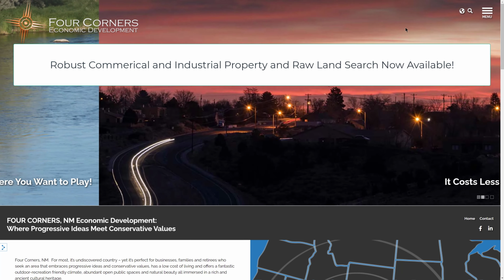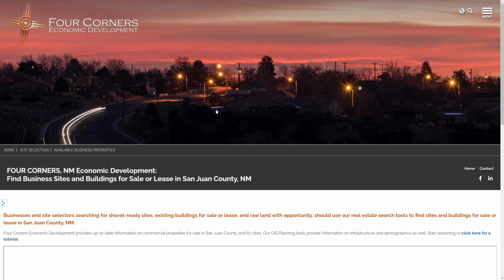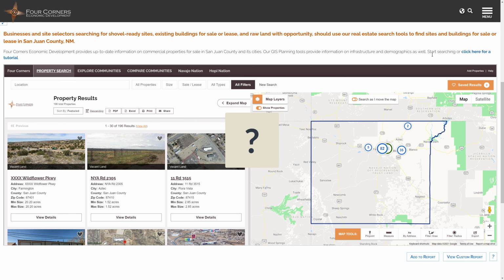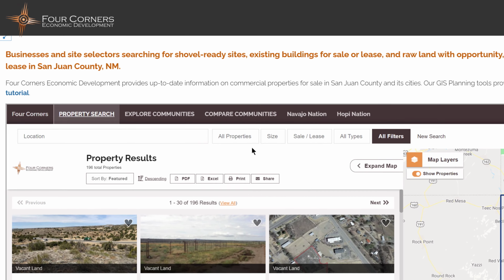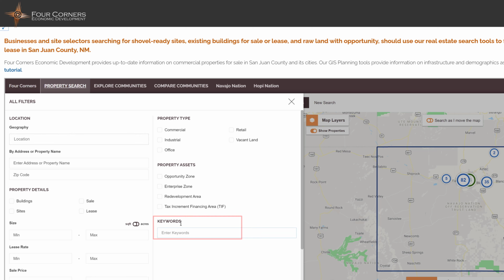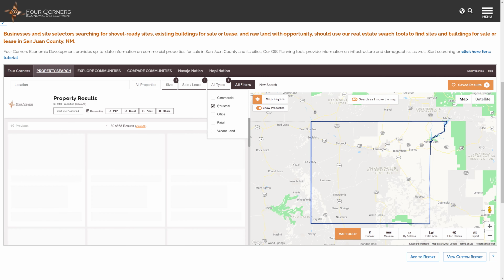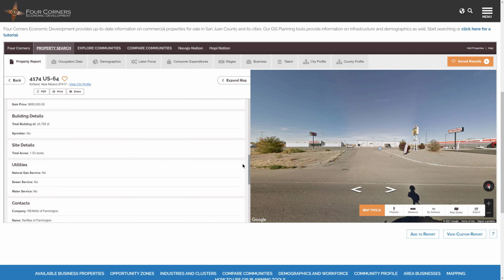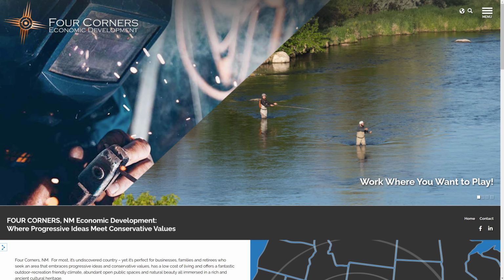2021-08-25 Property Search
Tutorial on how to use the property search functionality on 4CED's website.